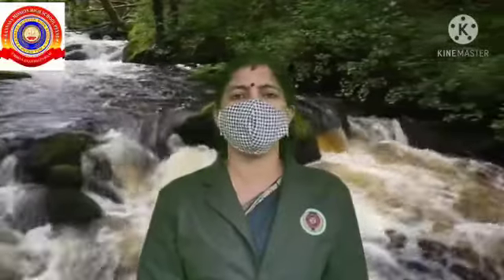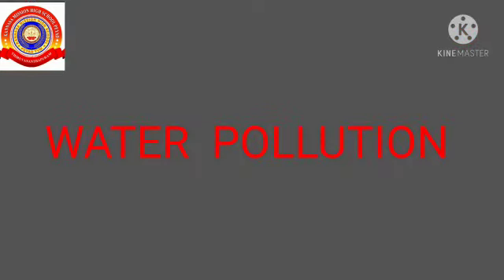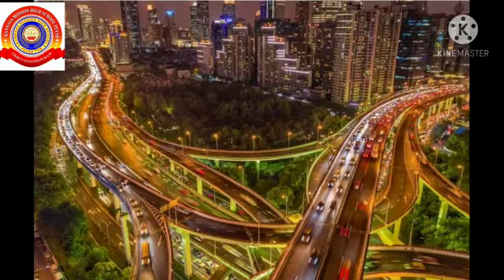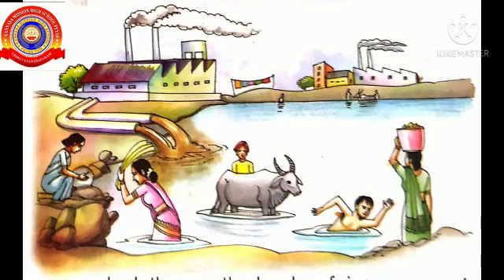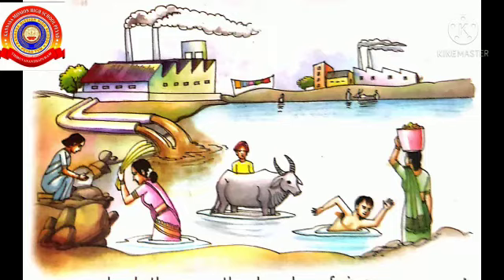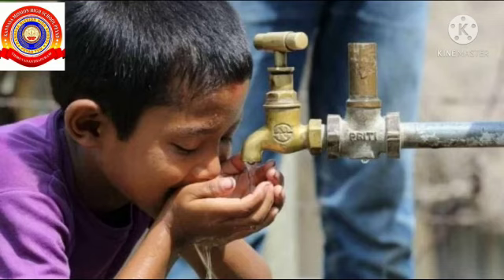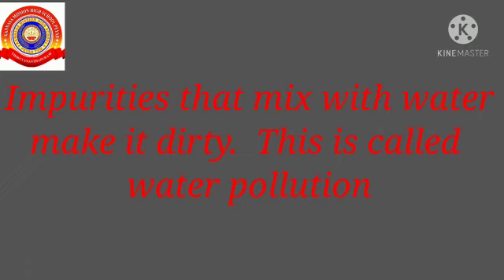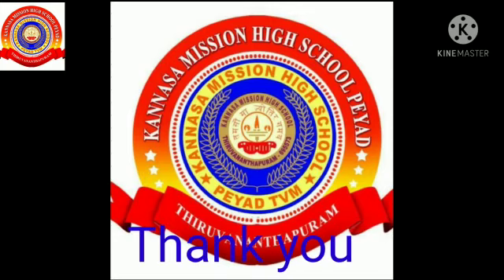KRSMA#Standard 2 EVS Part 2 Lesson 16 Pollution.